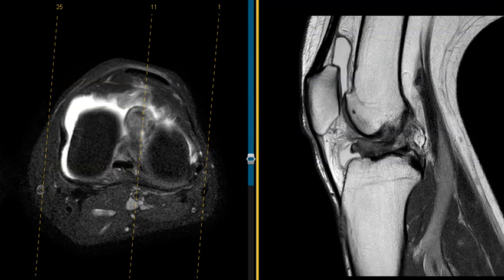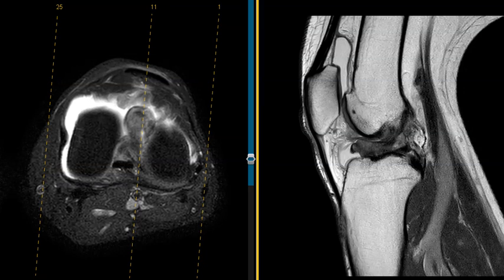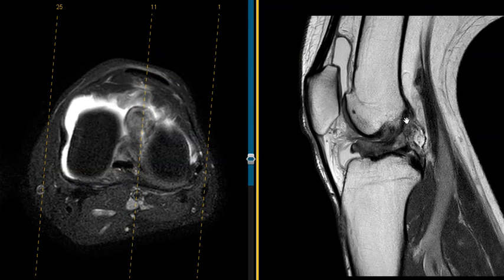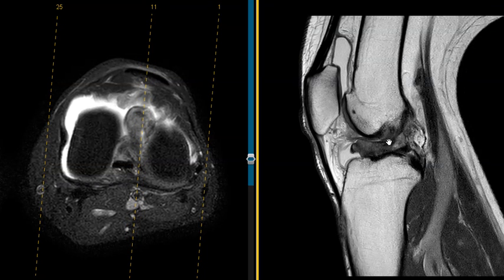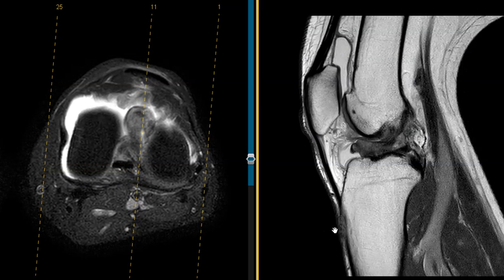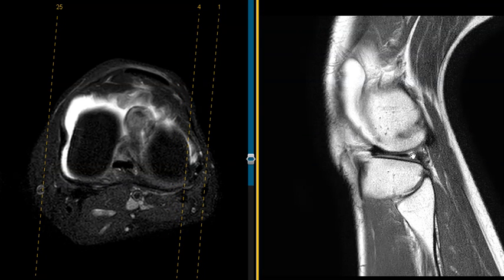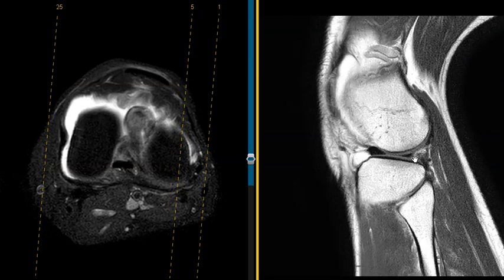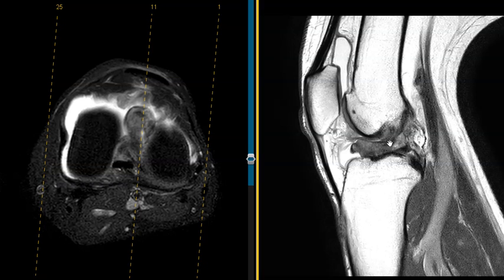Pain in knee after meniscus tear and ACL sprain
Arthrofibrosis